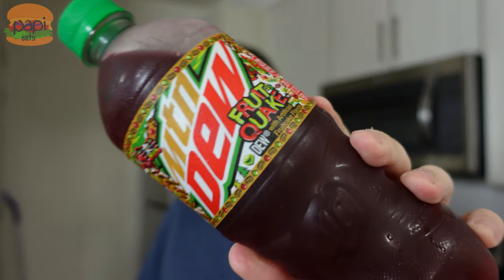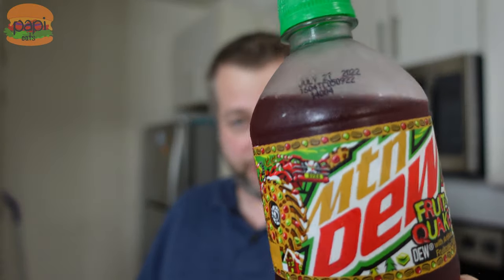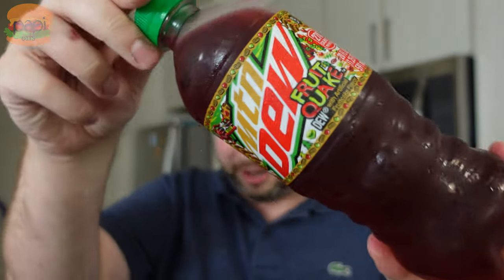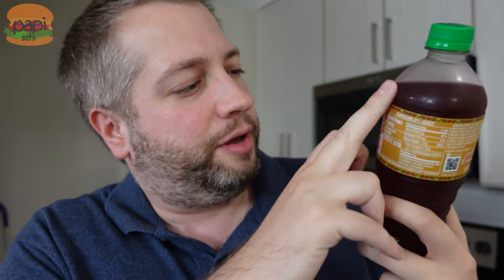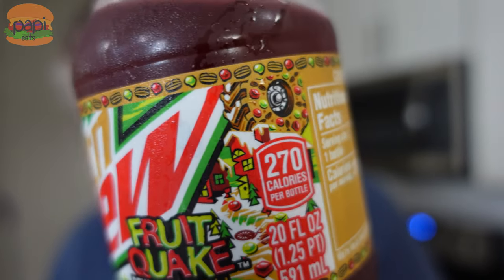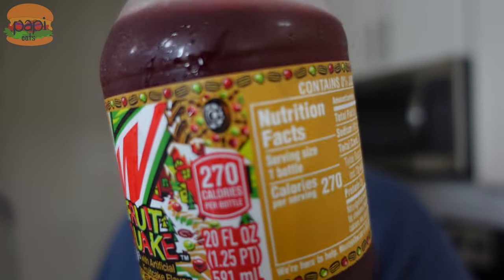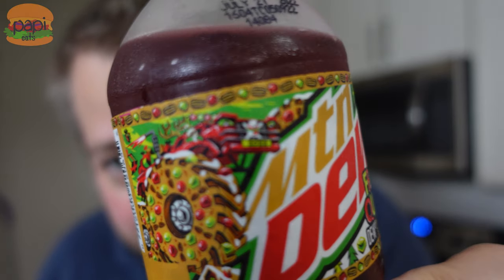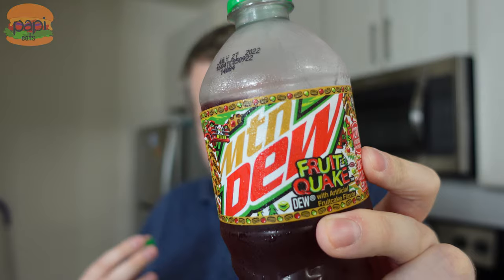MTN DEW FRUIT QUAKE - NEW Winter 2022 Fruitcake Soda - Review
We're getting rocked by the Mtn Dew Fruit Quake this Winter, but I've got a test bottle to shake things up RIGHT NOW. Fruitcake flavored Mountain Dew. Wild. Let's give it a shot.